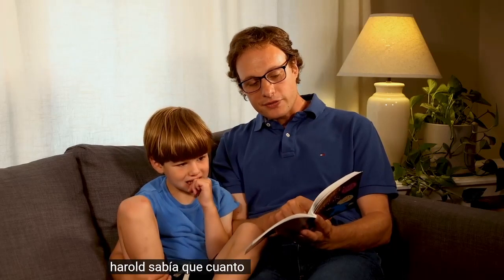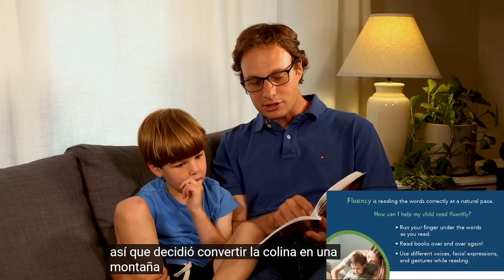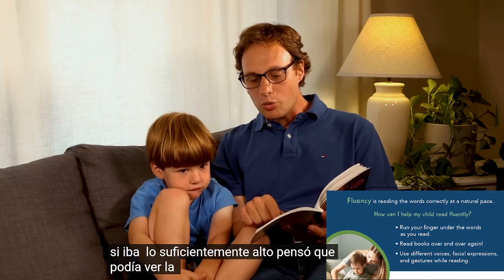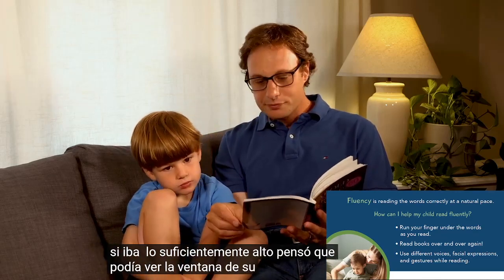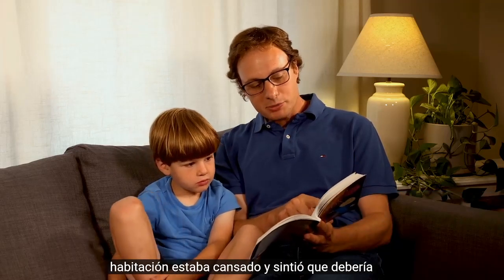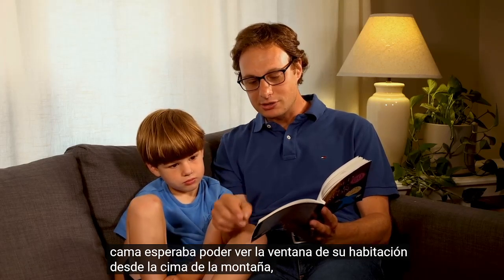(Spanish) Pre-K Fluency Strategy Video